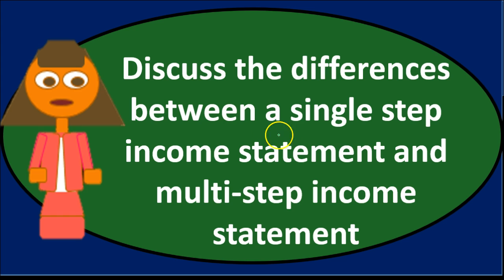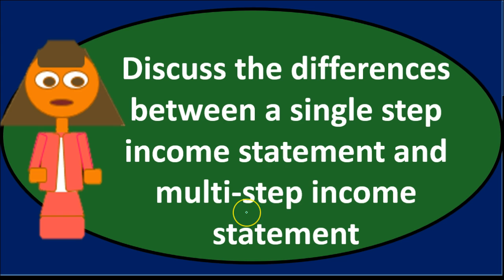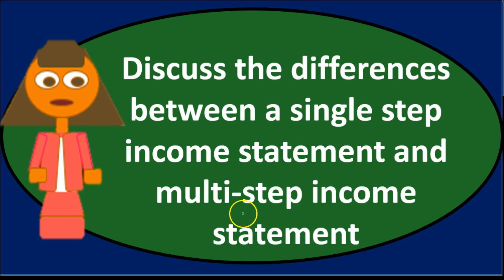50 Discussion Questions - Merchandising Company u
We will discuss the differences between a single step income statement and a multiple step income statement. The multiple step income statement is often used by manufacturing companies while the single step income statement is often used by service companies. The multiple step income statement ends in the same place, at net income but takes more stop along the way.